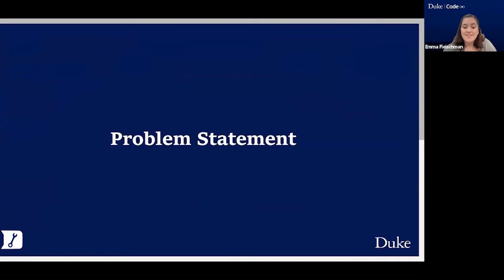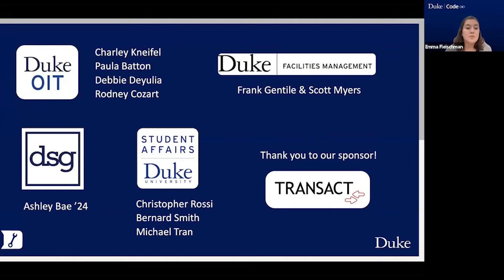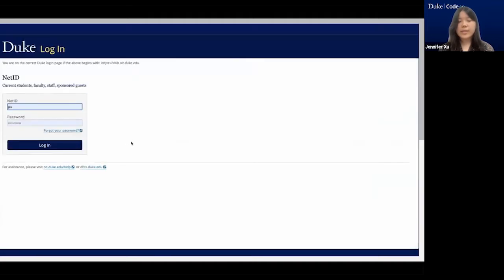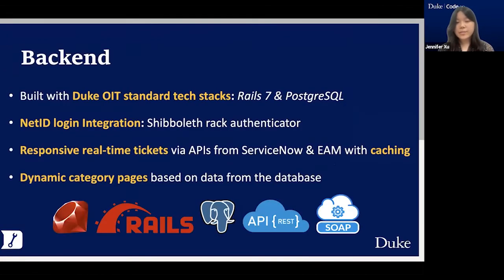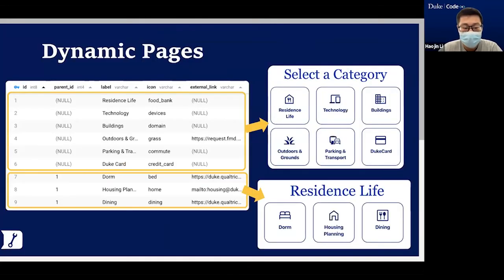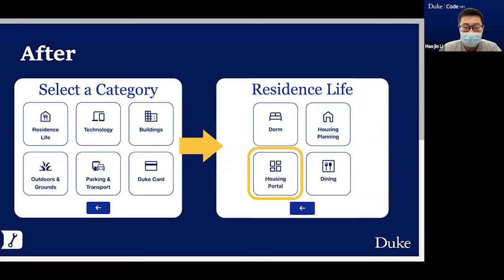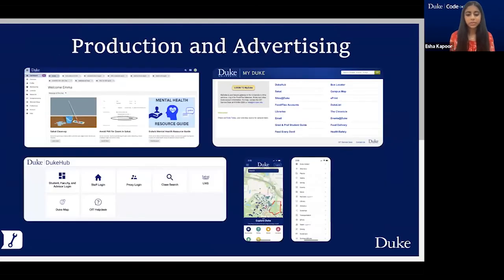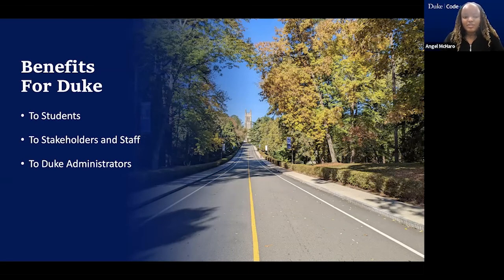Duke FixIt: An Issue Reporting App for Duke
A team of students designed and developed a web application that serves as a single point of entry for reporting a variety of campus issues, from noting a problem with ants in a student's dorm room to requesting assistance with access to a Duke website. The team worked iteratively with stakeholders from the Office of Information Technology (OIT) and Facilities Management to identify priority features/functionality. The web application also provides users with a way to view an aggregated list of all their tickets from the various issue reporting applications used at Duke. The application is available to everyone in the Duke community (students, faculty & staff) and the students came to realize that features that worked well for student differed significantly from features that would benefit staff who have worked at Duke for many years; they made accommodations to the design to account for such differences. The students also learned how OIT configures web applications so they are consistent, predictable, and can be more easily supported going forward.